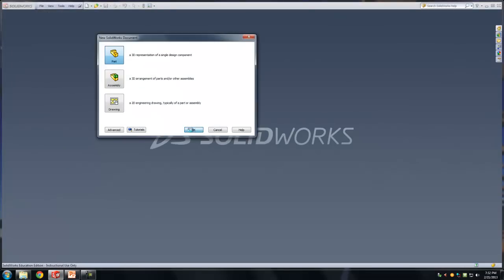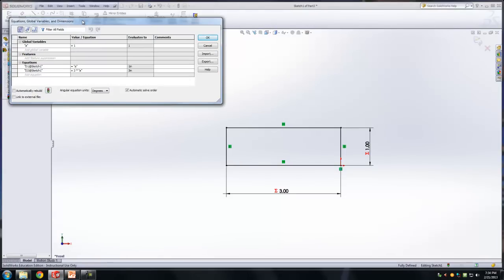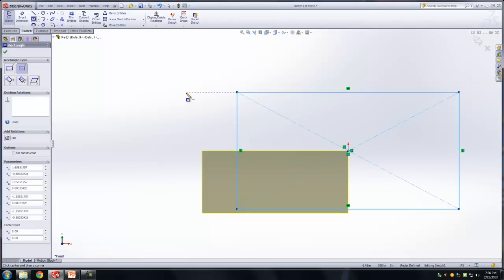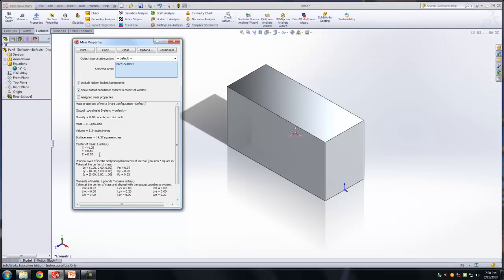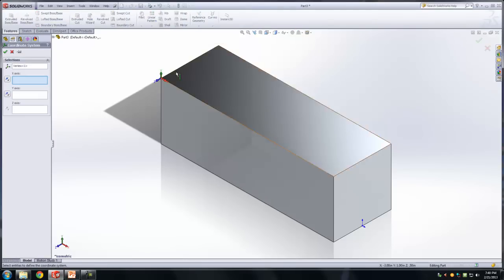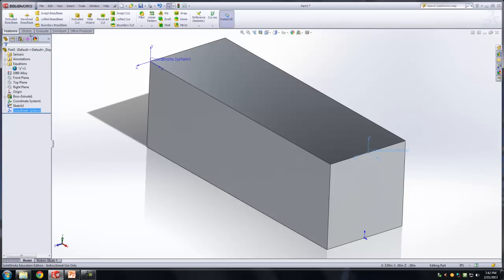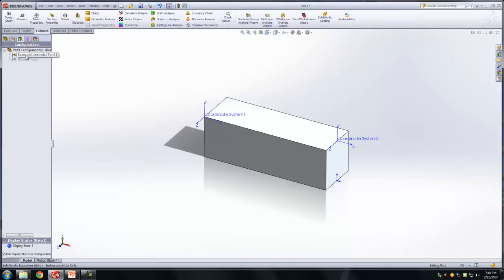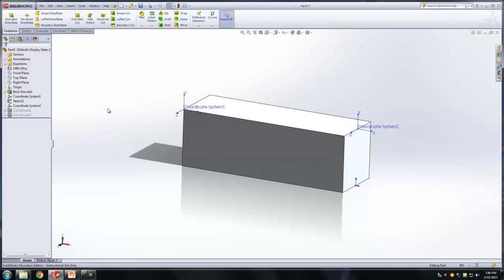Solidworks: Equations, Configurations, Mass Properties, Coordinate Systems